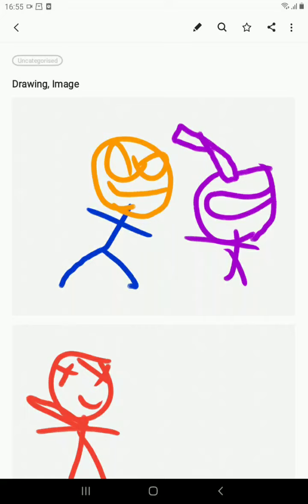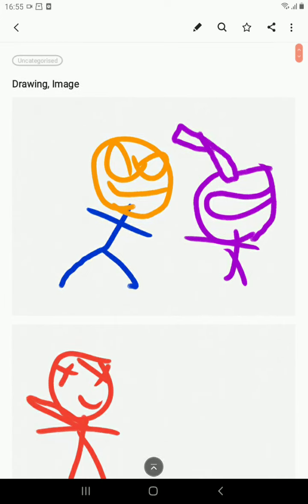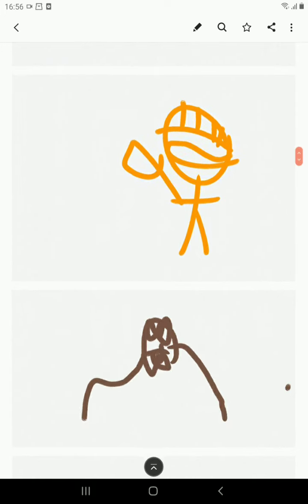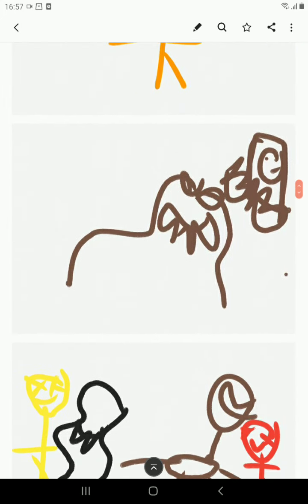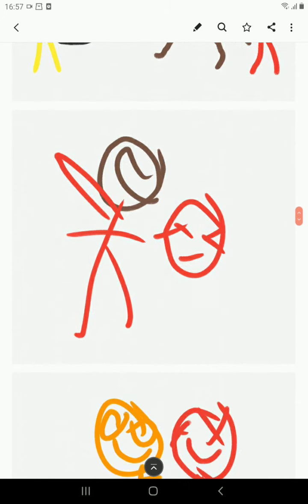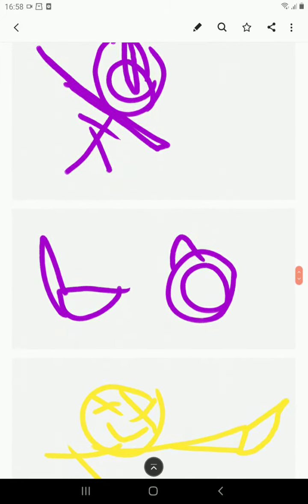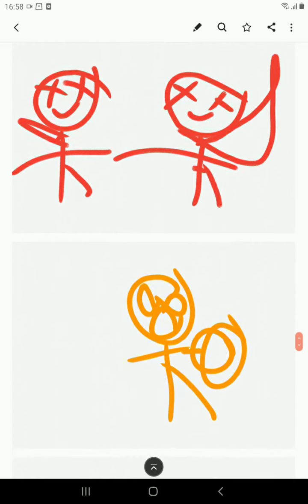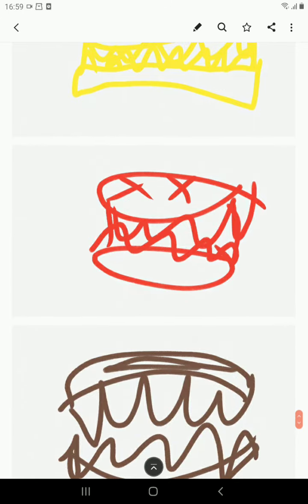among us movie six fake Halloween 🎃 💀